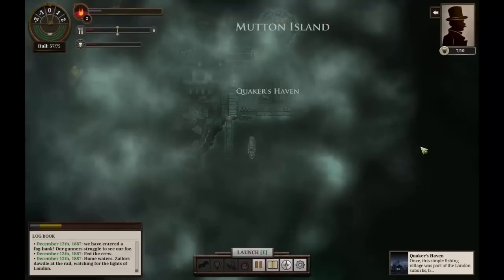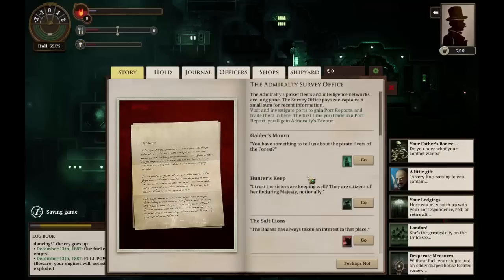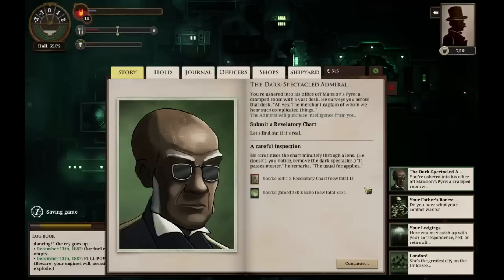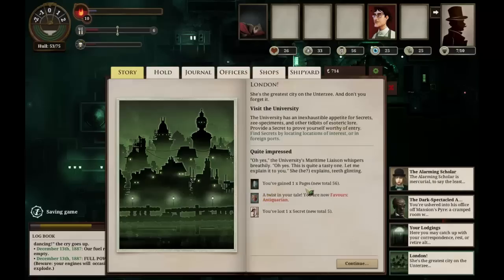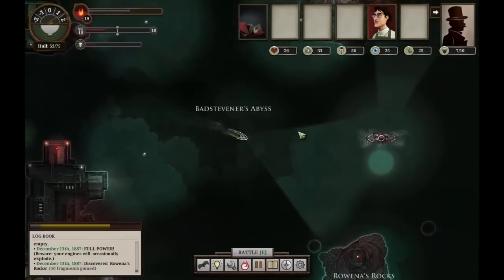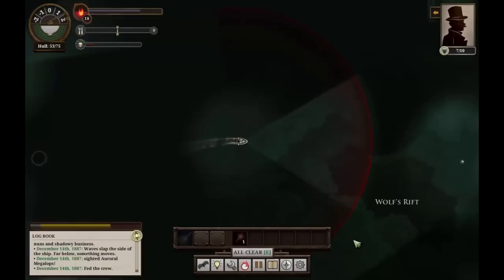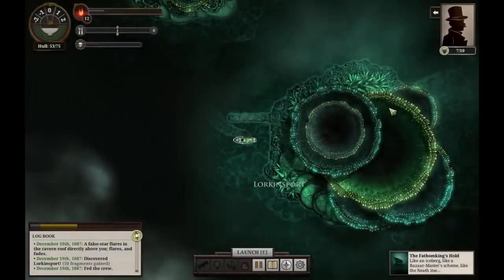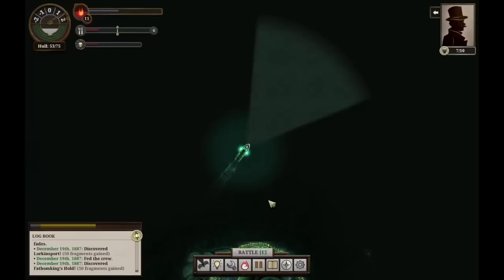Return To Sender - VoV Plays Sunless Sea - Part 3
In Fallen London we were a poet, but the time has come for us to put our life of ease aside and set sail upon the Sunless Sea... What horrors await us in the depths? Only time will tell...